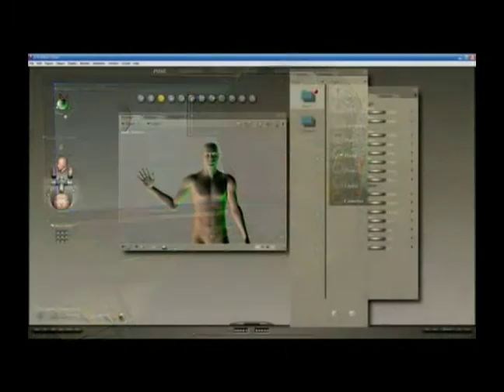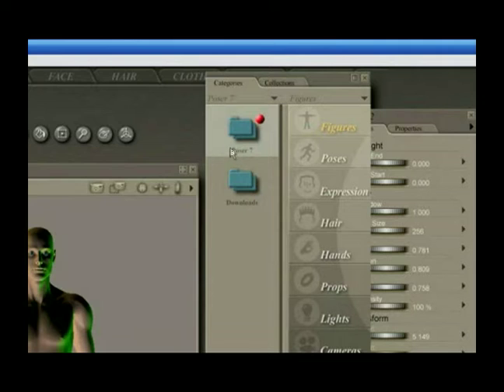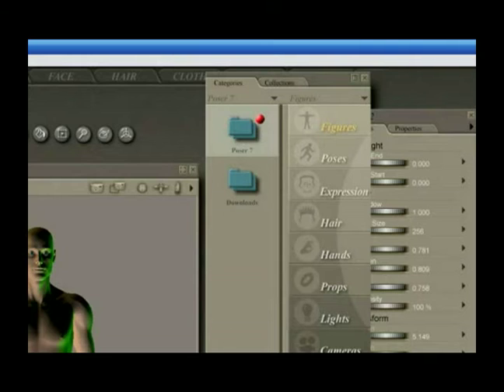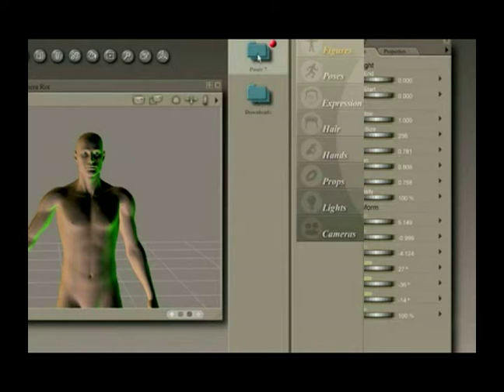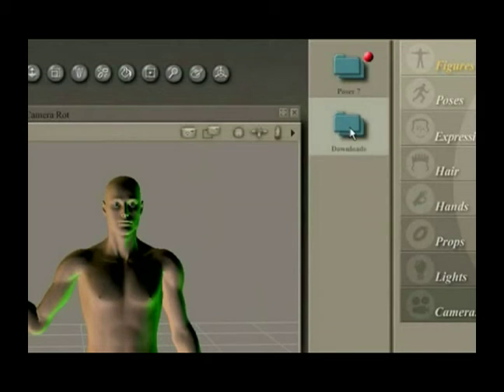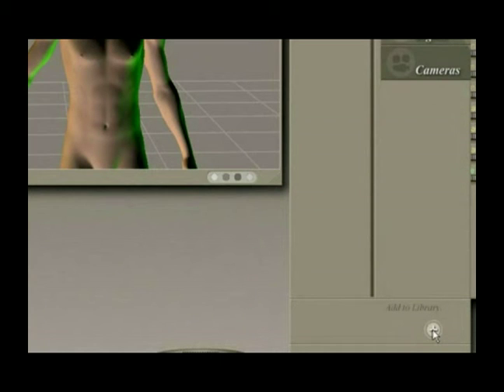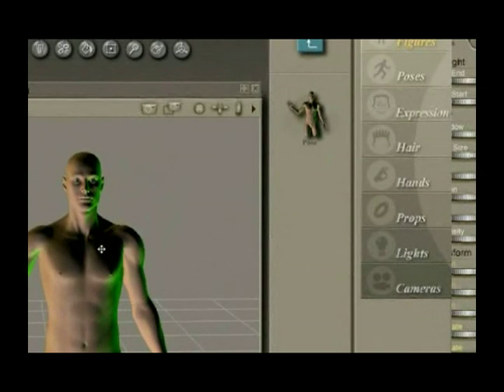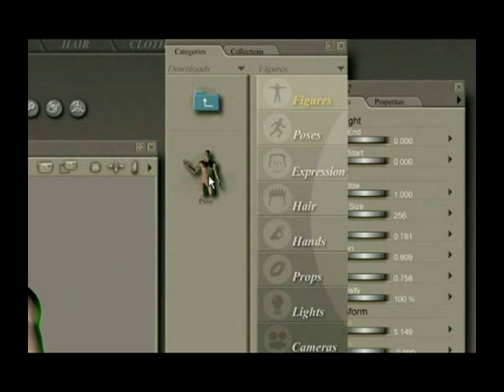How to Use the Poser Software Interface : How to Add to Poser Software Library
Learn how to Add to the Poser Software Library with expert 3D animation and rendering tips in this free software tutorial video.